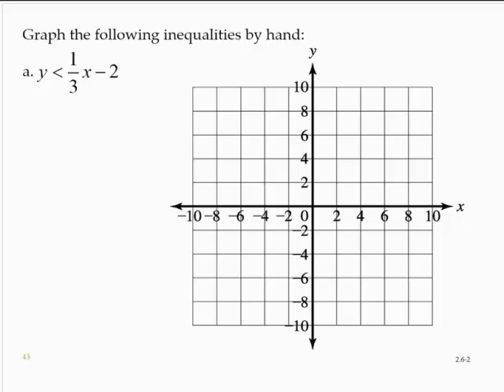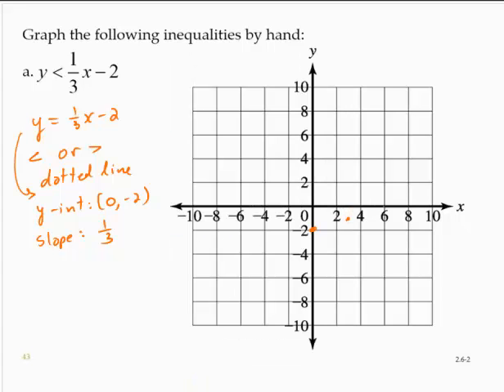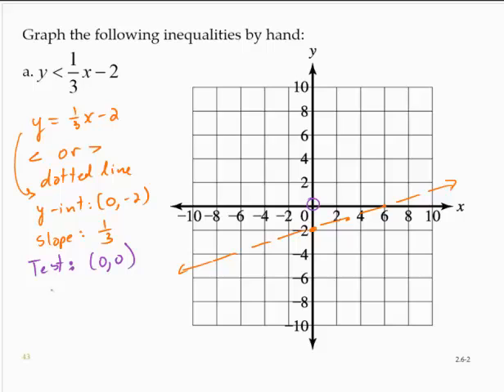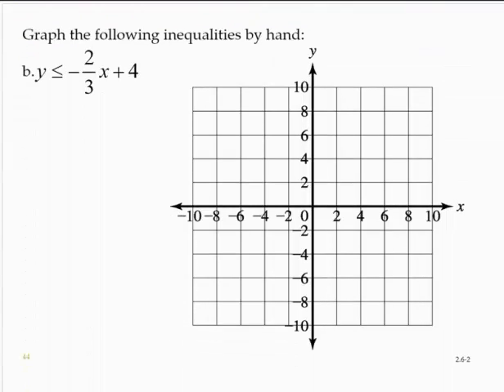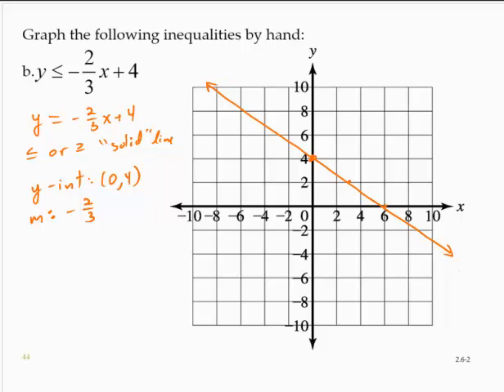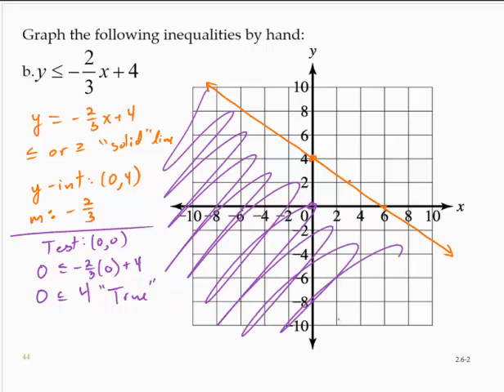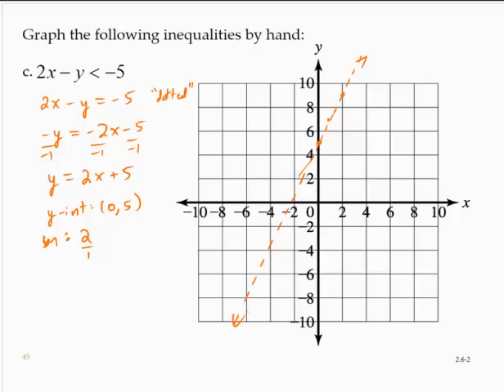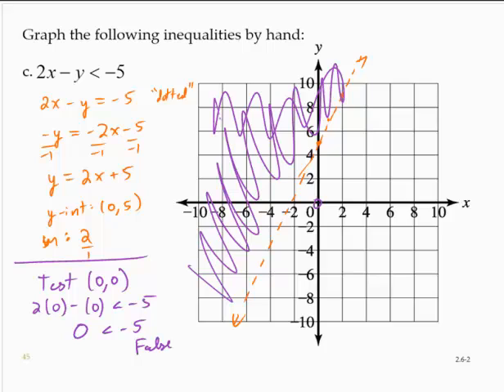Clark 2 6 2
Graphing linear inequalities with two variables